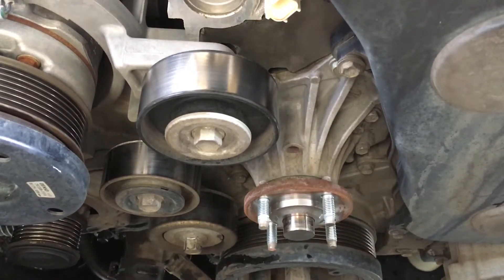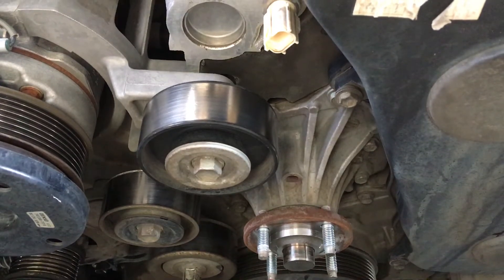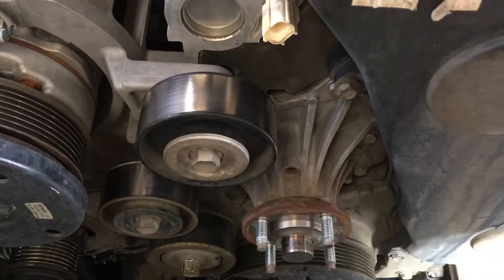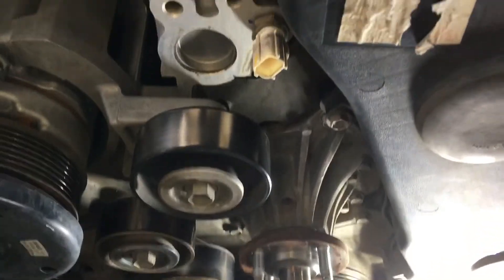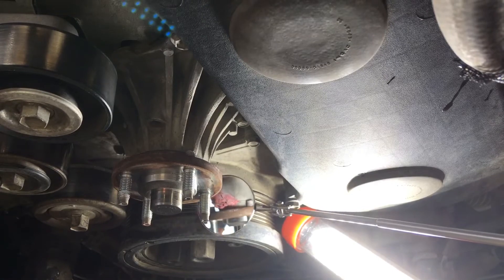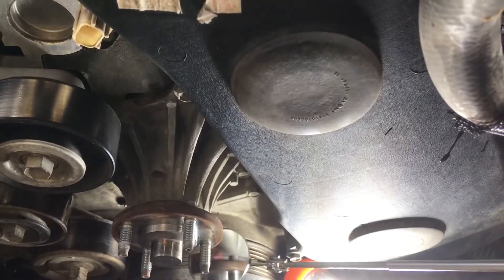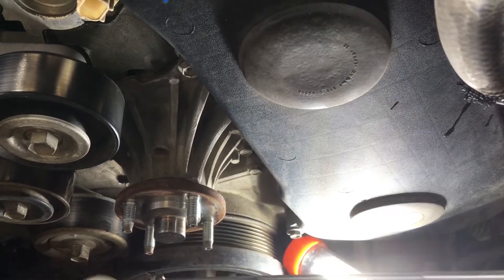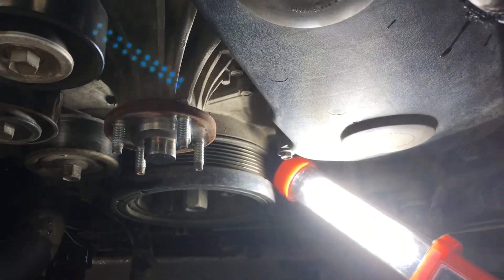1kd-ftv water pump leak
Change water pump while changing timing belt & coolant